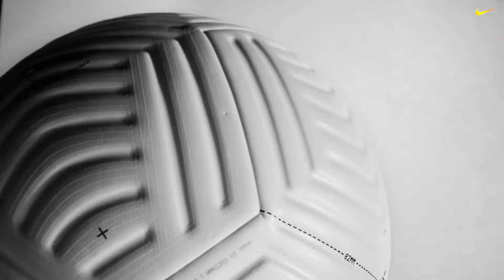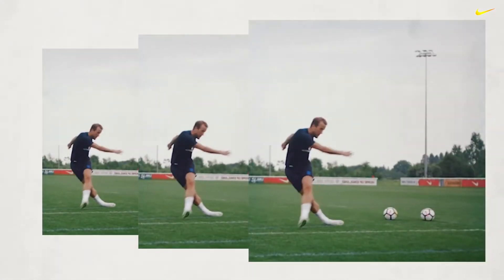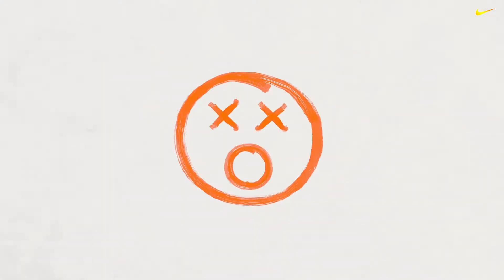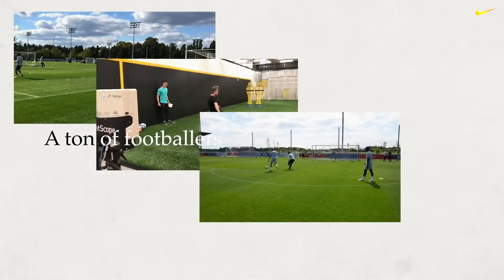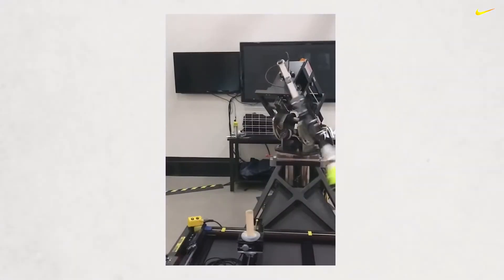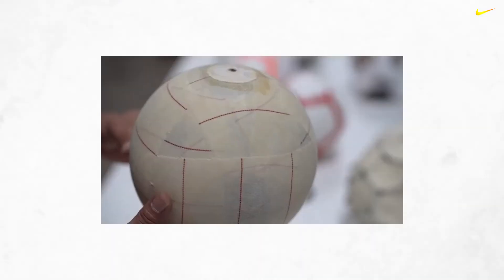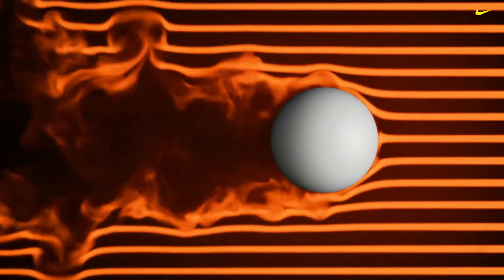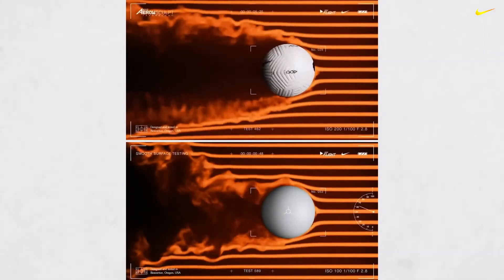Nike Flight Ball | Behind the Design | Nike Football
1700 lab hours, 800 footballers, 68 iterations, and 1 robotic leg—All in pursuit of true flight. Learn the science behind the revolutionary new Nike Flight Ball featuring 30% truer flight than its Nike predecessor.